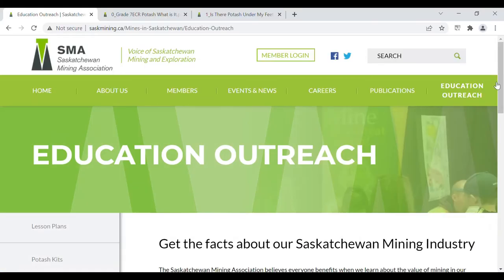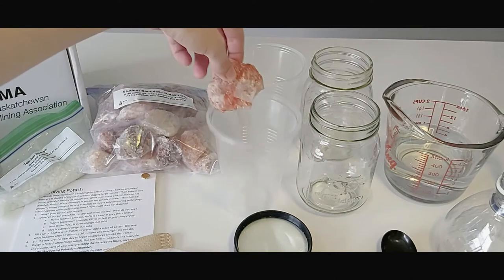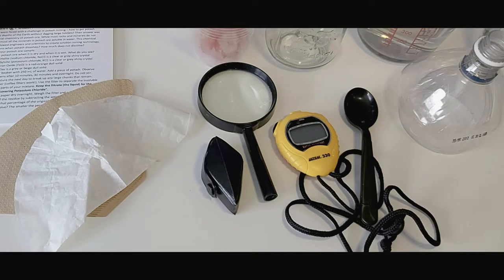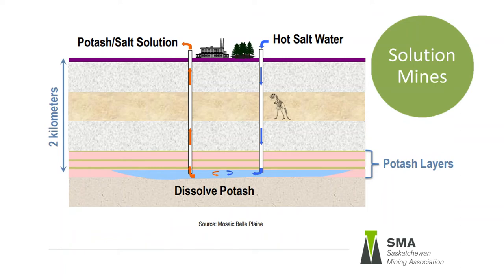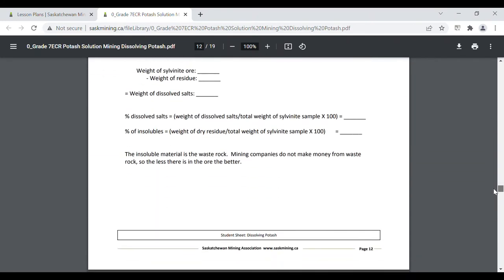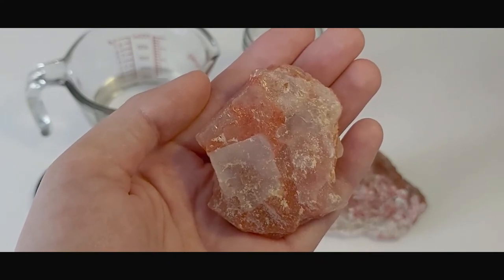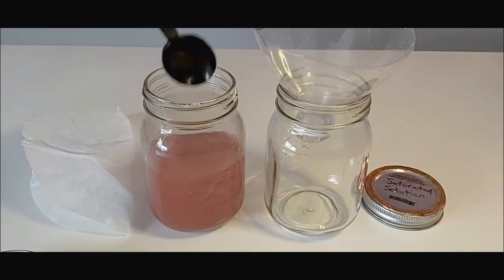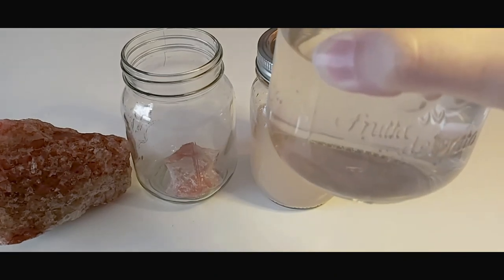Solution Mining Lesson 1 - Dissolving Potash